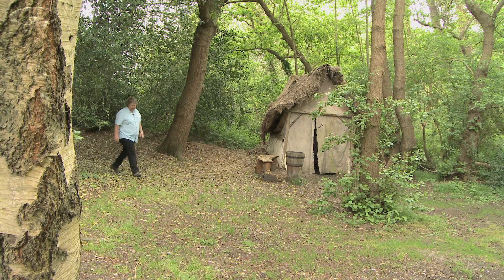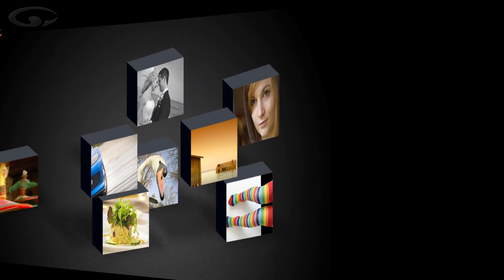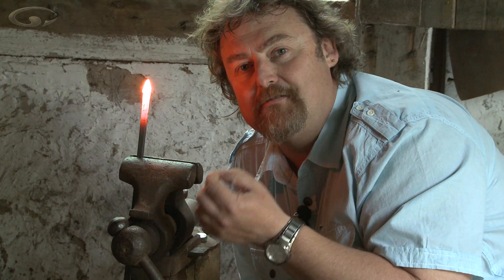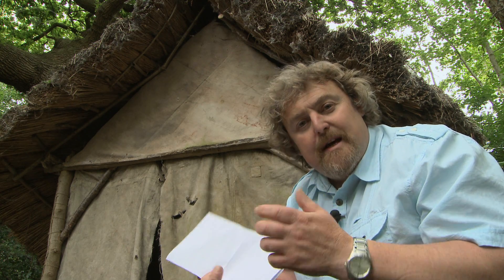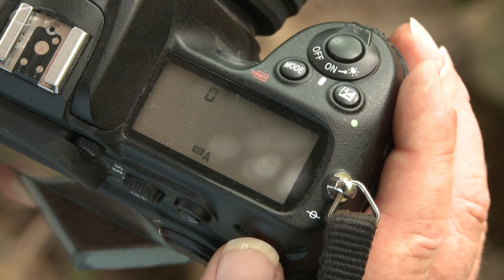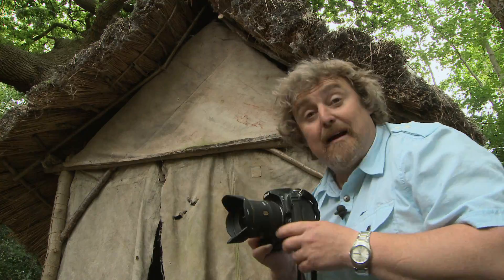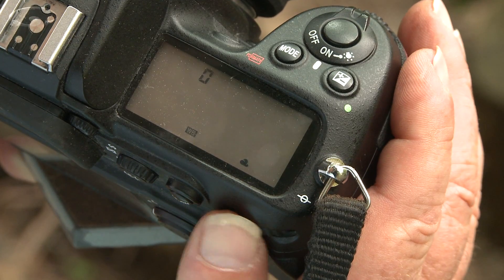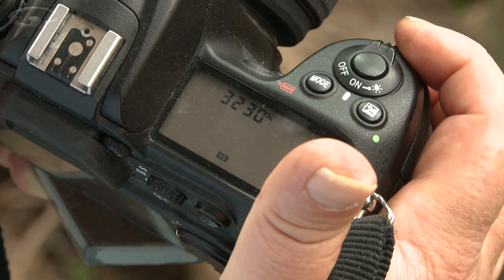Color Temperature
The colour of light is changing around us all the time and this is called color temperature which is measured in degrees kelvin - which strangely is a measure of physical  temperature.

But how does all this relate to photography? All light sources give off different color temperatures from the warm reds and yellows at beginning and end of the day to blues and greys on cloudy days and in the shade. These are called mired shifts.

The odd thing is it's back to front when it comes to photography. When you heat steel to cherry red it's about 3000 degrees kelvin. As it goes to the blue / white color range it's up around 9000 degrees kelvin. But when we speak of warming up a photo by adding yellow / red we're actually cooling it down in terms of true temperature.

Daylight setting on your camera is generally a color temperature of around 6500 kelvin and by setting your white balance ) when you take a photo, you're telling the camera what color temperature the light you're shooting in is so the colors look right.

Mike Browne